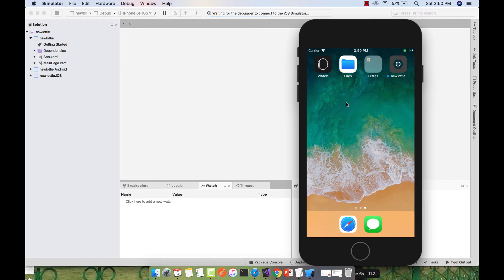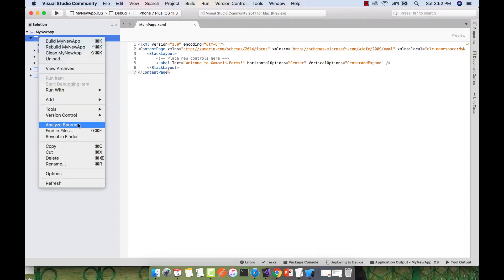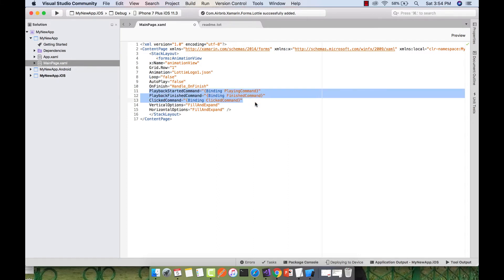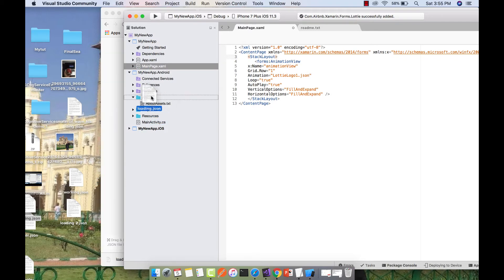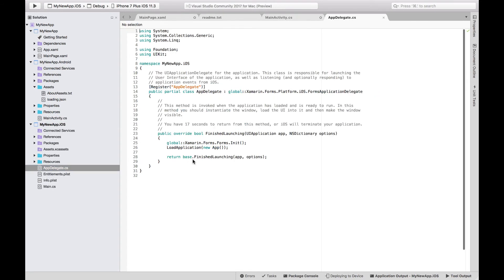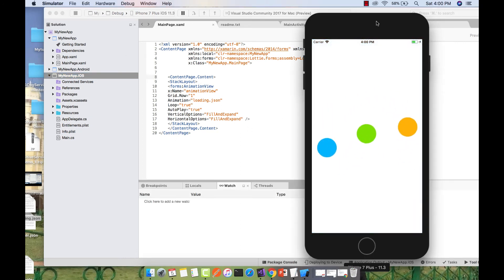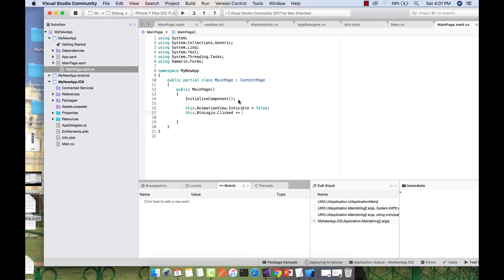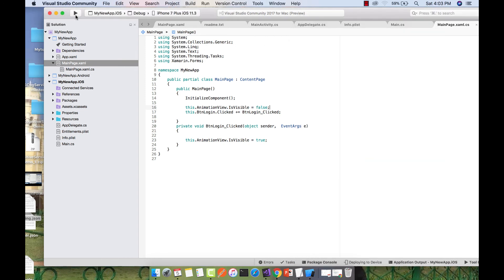Xamarin Forms Lottie Animation [Tutorial 55]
If problem comment it down below.

You really gonna help me with small payment